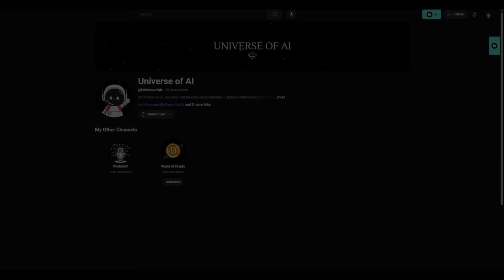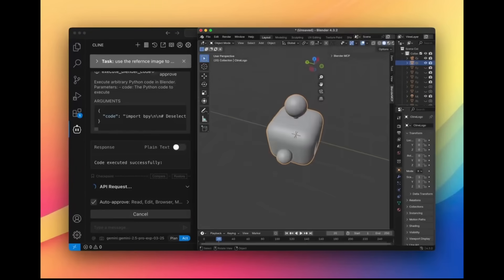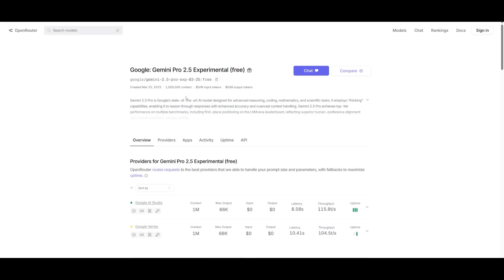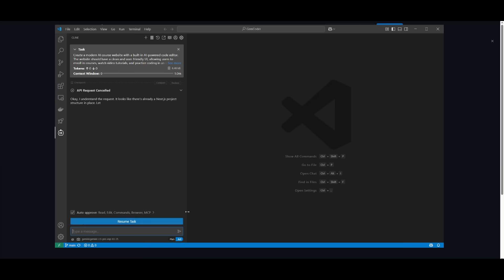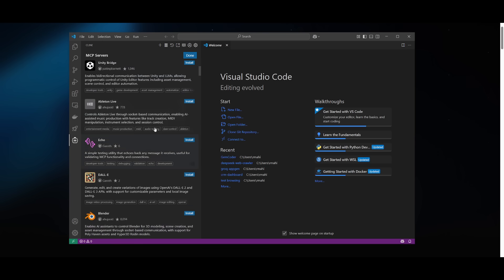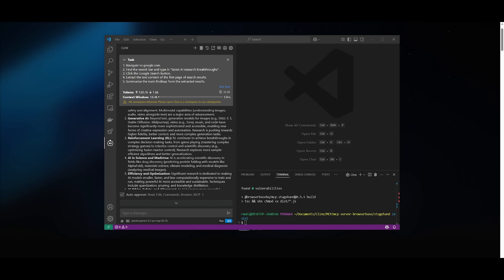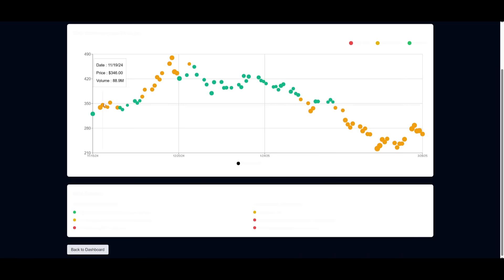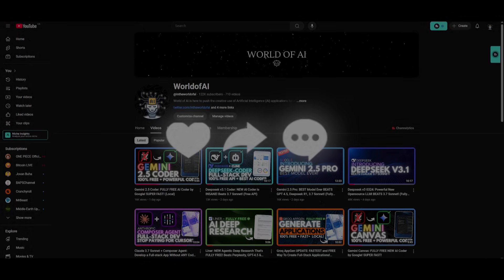Gemini 2.5 Pro + Cline: FULLY FREE AI Coder! Develop a Full-stack App For FREE Without ANY Code!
Google's Gemini 2.5 Pro is revolutionizing AI coding with state-of-the-art reasoning and a massive 1M token context window—beating GPT-4.5, DeepSeek R1, and Claude 3.7 Sonnet in benchmarks. Now, with Cline and a Blender MCP server, you can build full-stack applications completely free—without writing a single line of code!

🔹 What You’ll Learn in This Video:
✅ How Gemini 2.5 Pro powers Cline for autonomous coding
✅ Real-world demo: Building a full-stack app instantly
✅ The secret to getting free API access via OpenRouter
✅ Why Gemini 2.5 Pro is the most cost-effective AI model

💡 Whether you're a developer, startup founder, or AI enthusiast, this is next-gen AI coding in action!